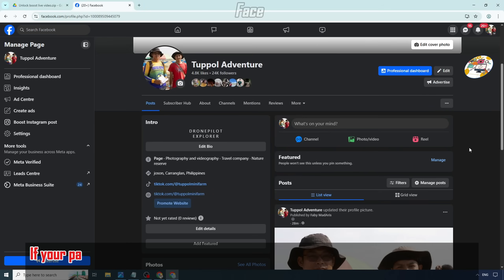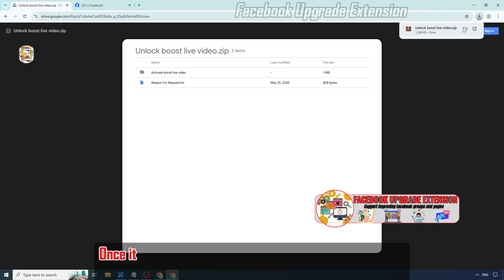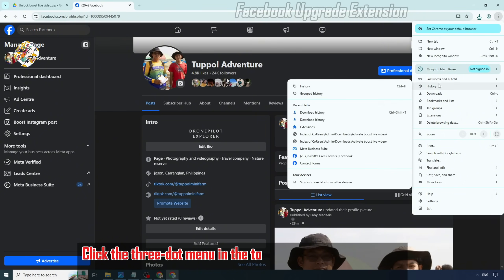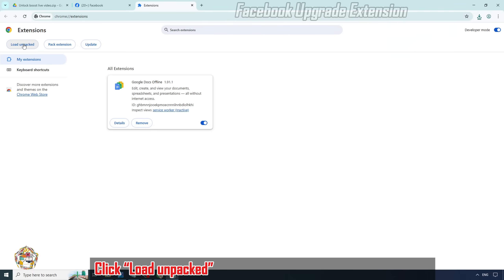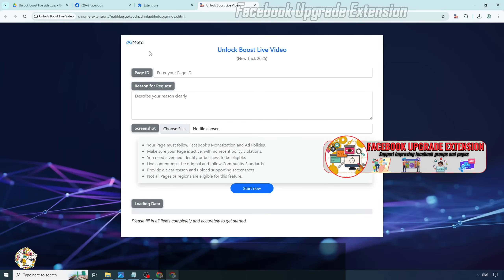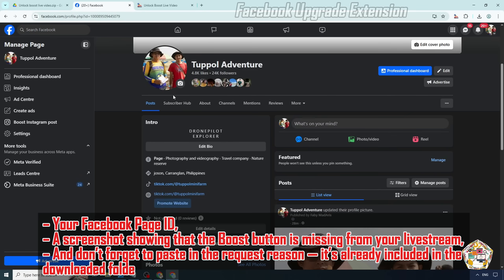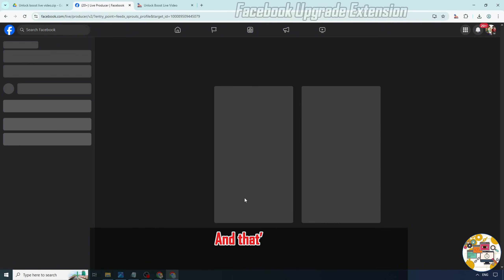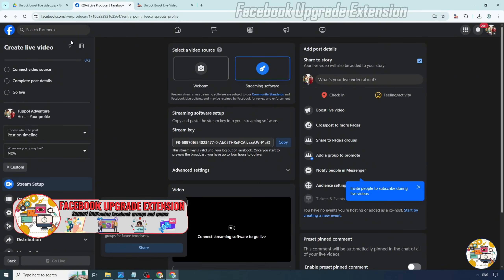Unlock Boost Live Video on Facebook in Just 1 Click! | Can’t Boost Your Live Videos? FIX IT NOW!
🚀 Video Guide:
Unlock the Facebook Live Ads (Boost Live Video) feature in just one click!
If your Facebook page is clean but you still can’t boost your live streams, this tutorial will show you exactly how to fix it fast and easy.

📌 What you’ll learn:
🔧 How to download and install the Unlock Boost Live Video extension
⚙️ Step-by-step setup and submitting your request to Facebook
⏳ Tips if the request fails — retry safely
✅ How to check and confirm your Boost button is restored

💡 Why you need this tool:
Many pages don’t violate policies but still lose access to Boosting their live videos — this tool unlocks that hidden feature and helps you promote your streams for better reach and engagement.